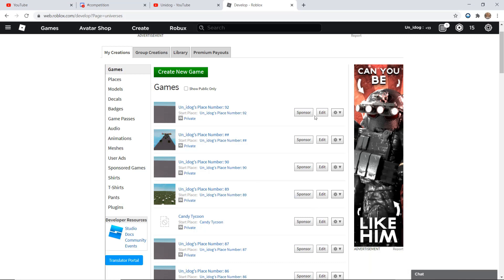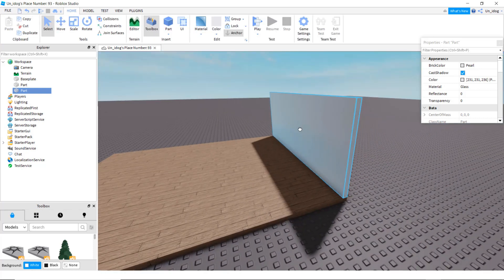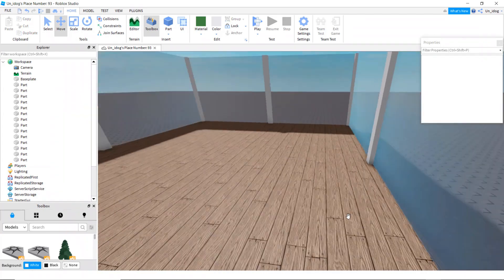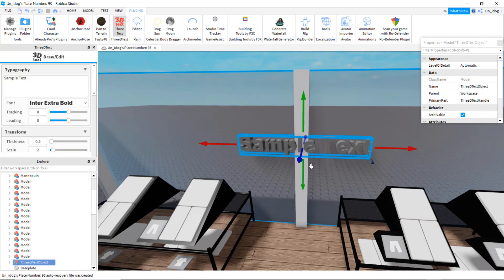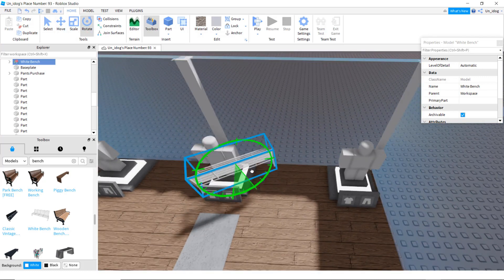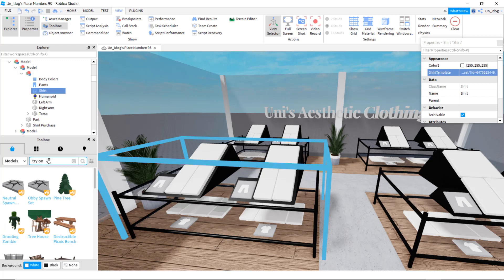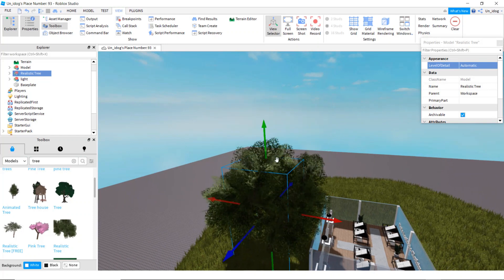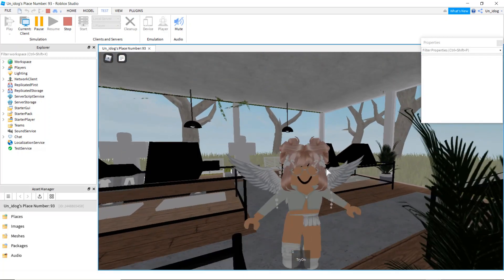How To Build A Homestore In Roblox Studio (2021) | Unidog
In this video, I show a how to make a homestore! Let me know if you want to see more videos like this!

✔︎ I do not own and of the music in this video ✔︎
☏ Socials☏

☞︎Music☜︎